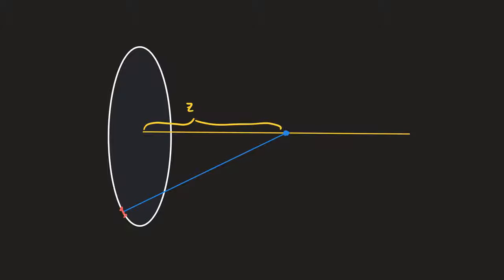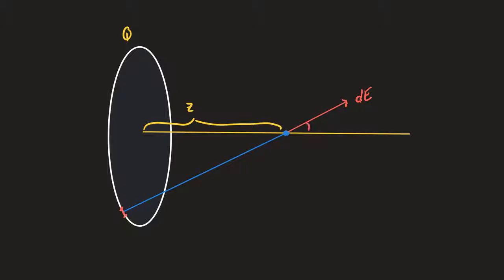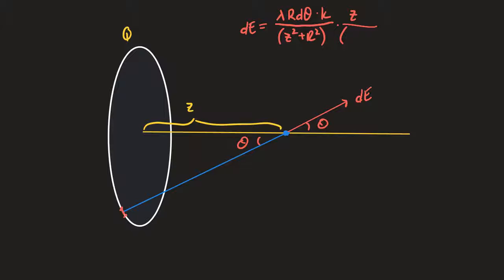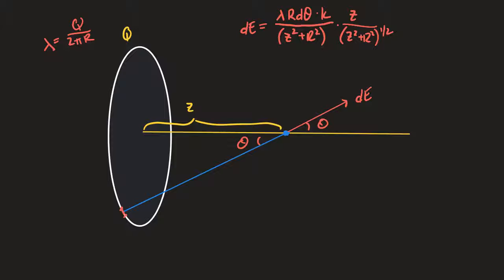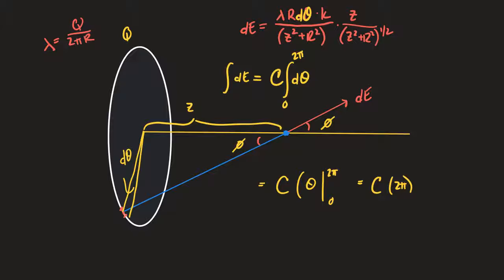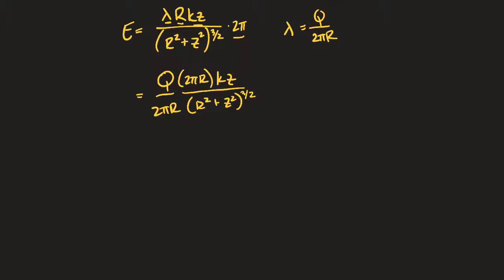Ring of charge gauss